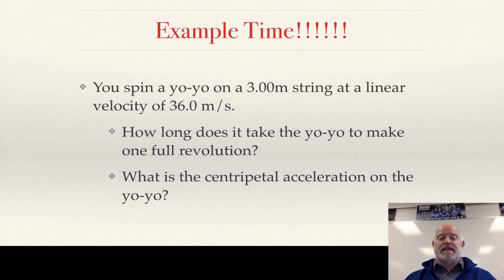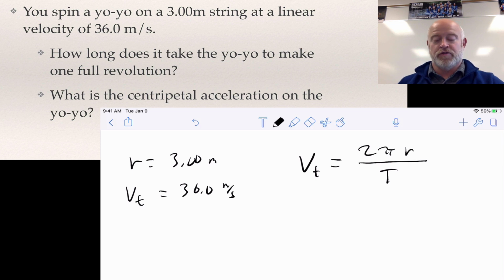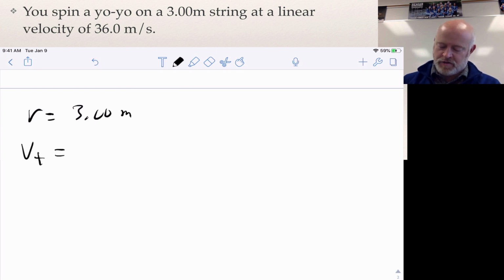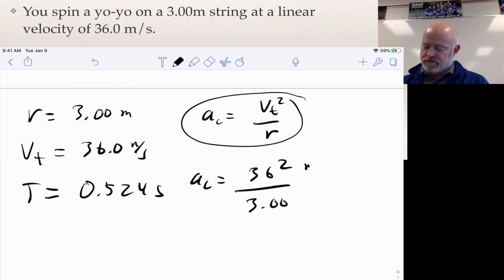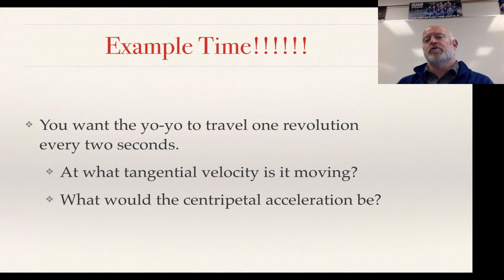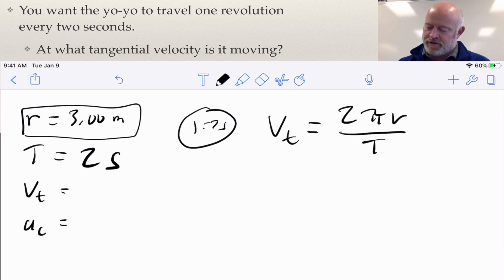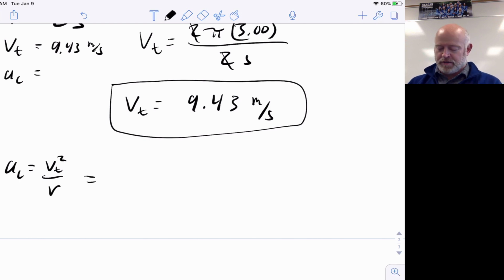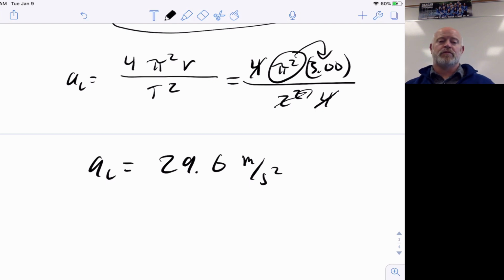Tangential Velocity and Centripetal Acceleration Problem Solving